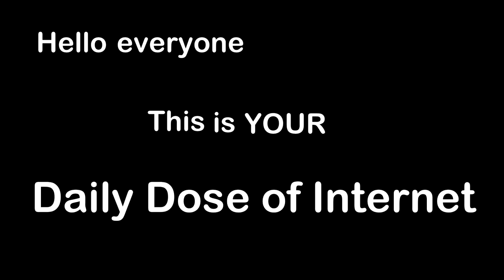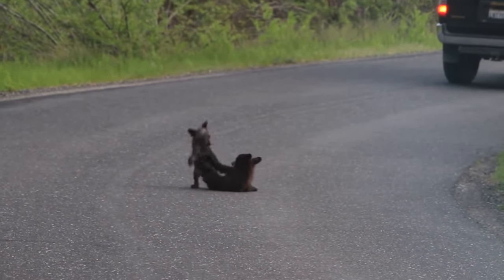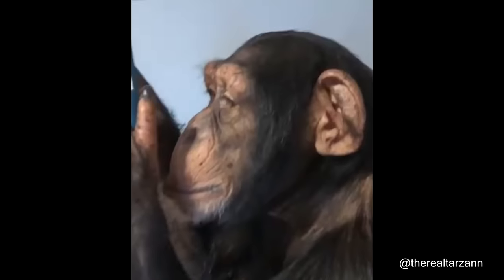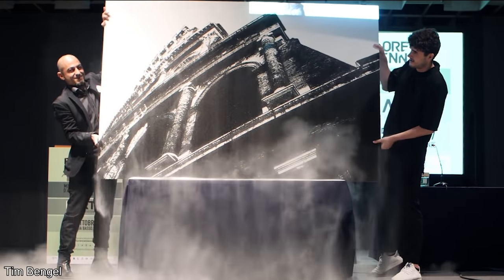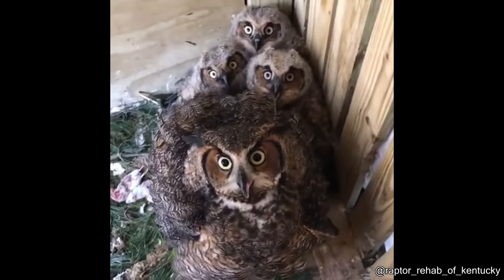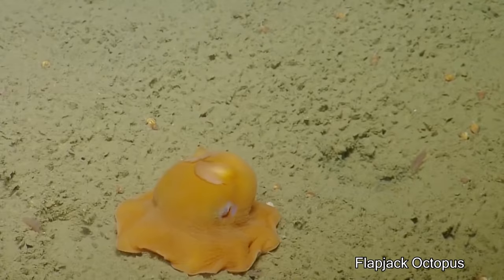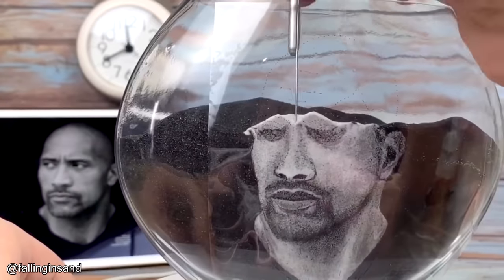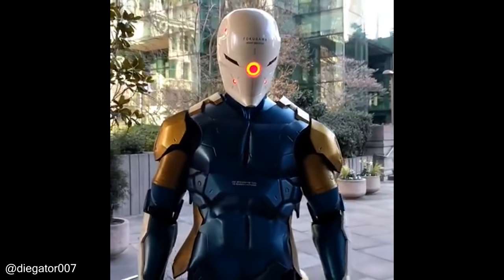Baby Bears Wrestle In The Road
Hello everyone, this is YOUR Daily Dose of Internet. In this video, 2 baby bears play in the road.